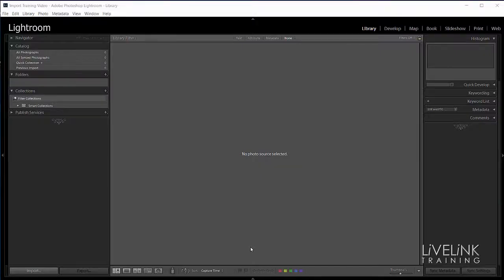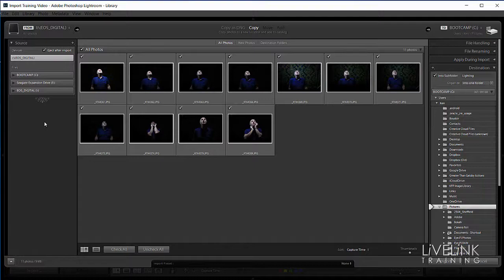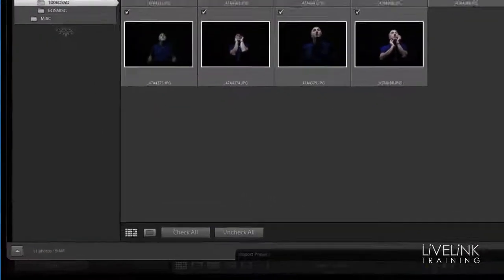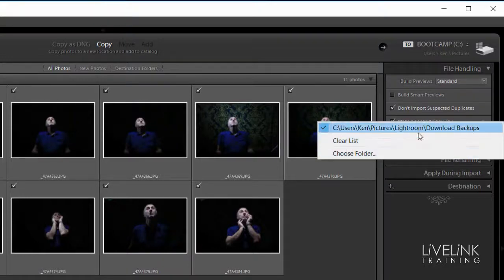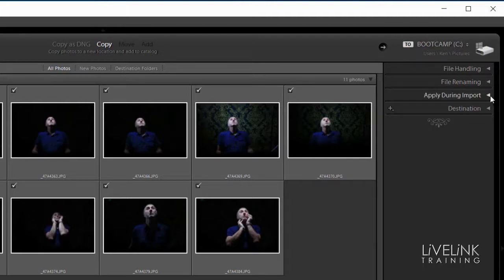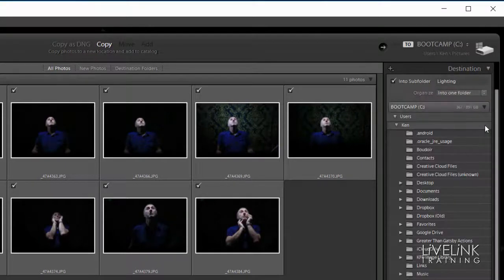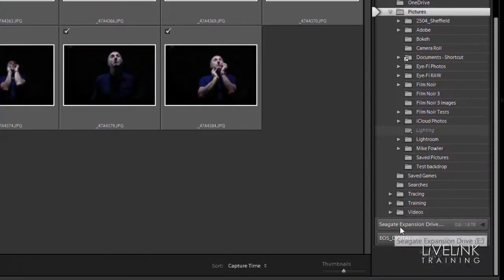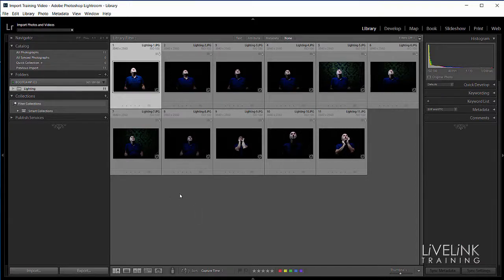Beginners Essential Skills Tutorial: Importing from Camera or Cardreader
In this video I take you through importing from a camera or cardreader into Lightroom.